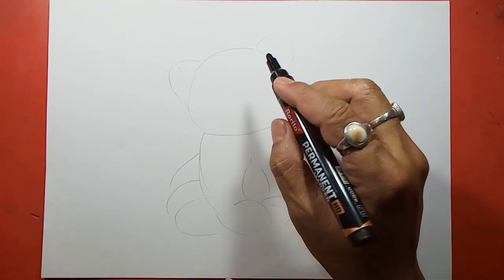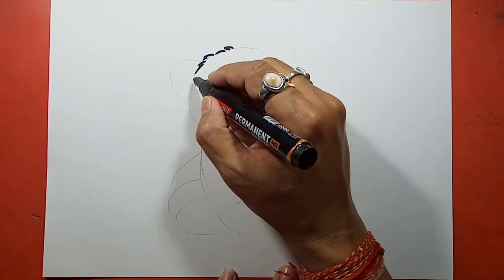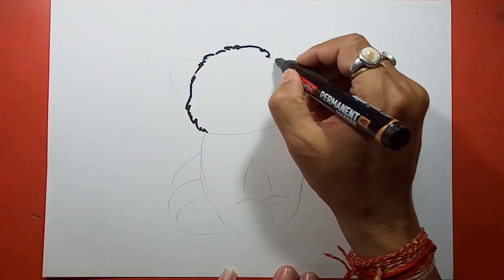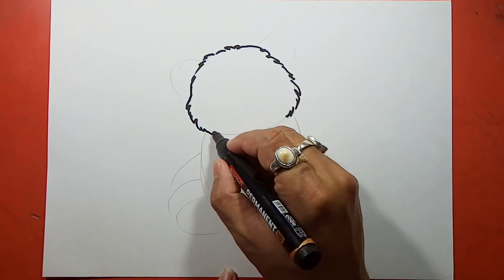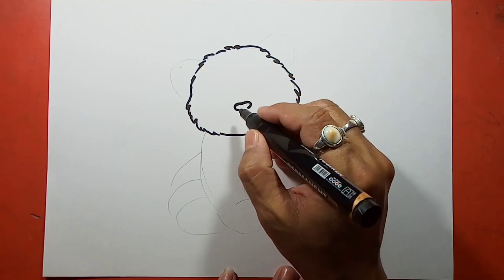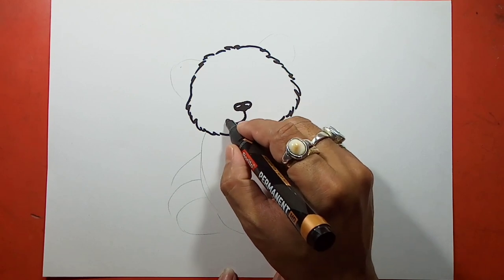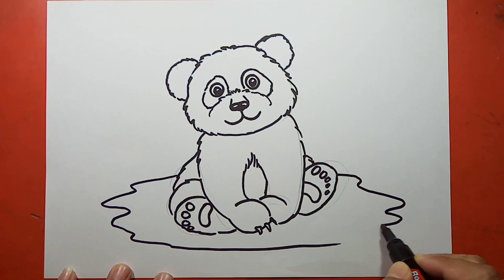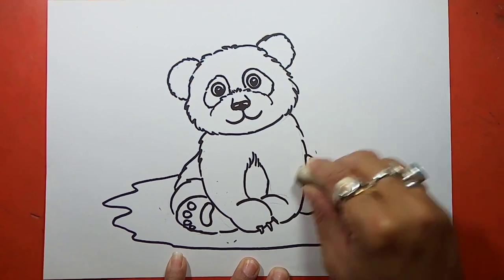Easy and simple Panda drawing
Follow my step by step Panda Drawing & you will be able to draw as Beautiful as mine.
  It is so interesting & easy Panda Drawing that it is suitable for beginners.
It is a beautiful Panda that you can easily draw and I am sure that you guys are going to love this tutorial.
Enjoy Drawing...

Thanks
Art Studio TSK

Musican : Nordgroove